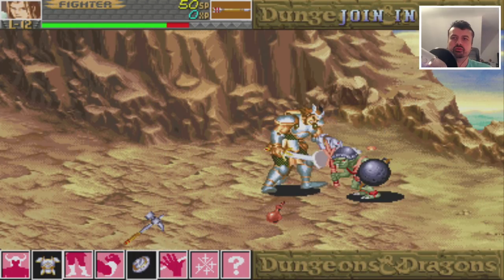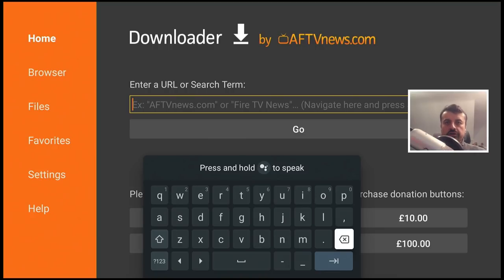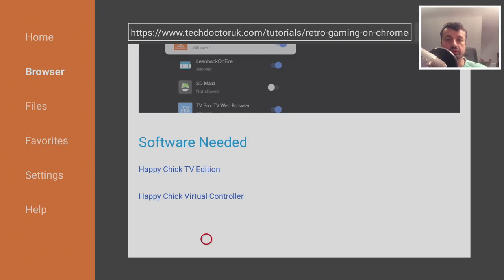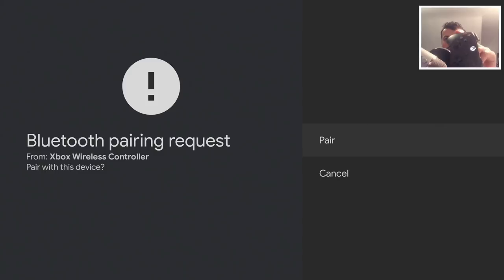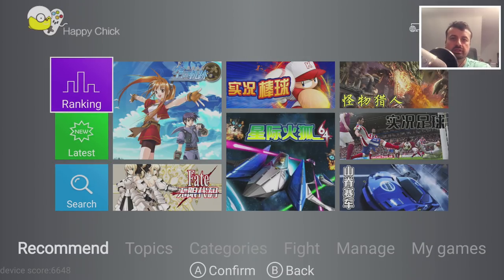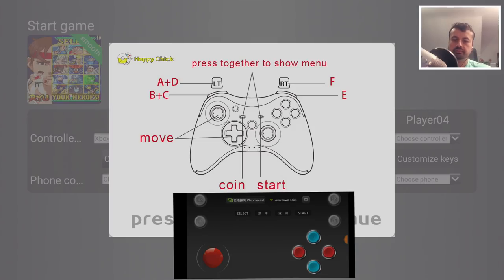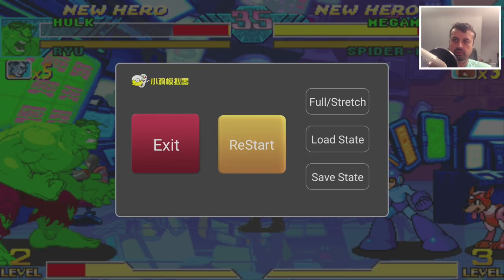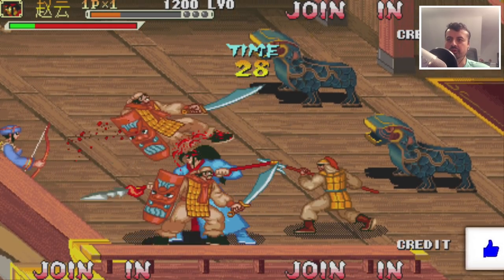🔴NEW CHROMECAST RETRO GAMING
Do you want to do retro gaming on your new Chromecast with Google TV? In this video I will show you the step by step guide on how you can play classic games on your Chromecast with Google TV.